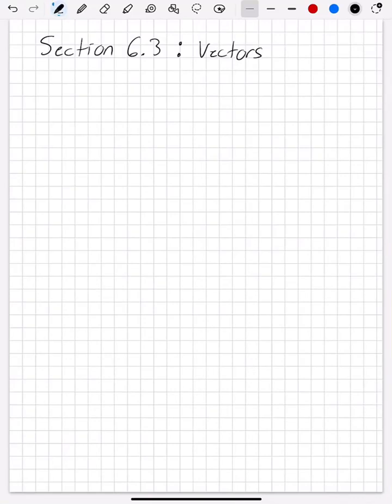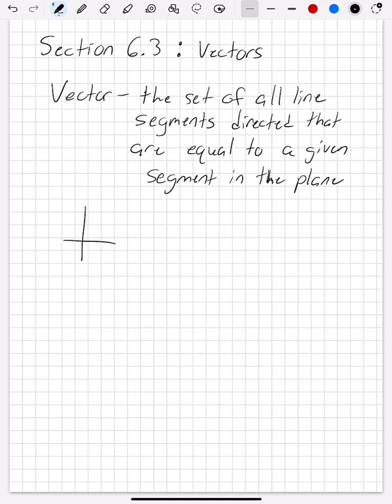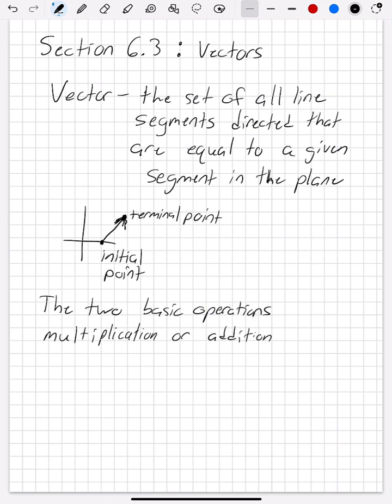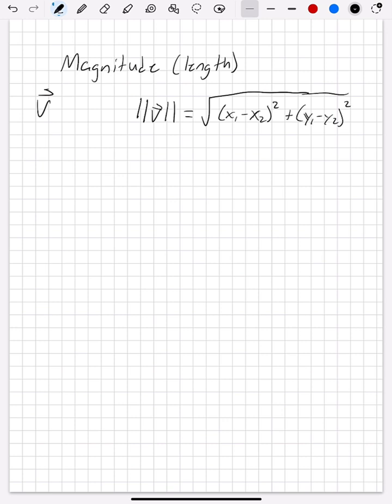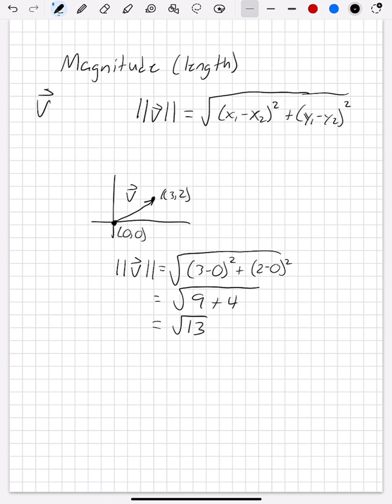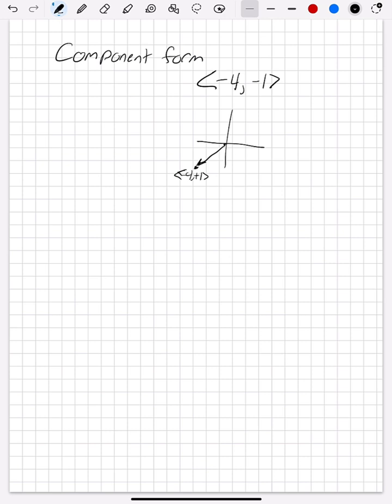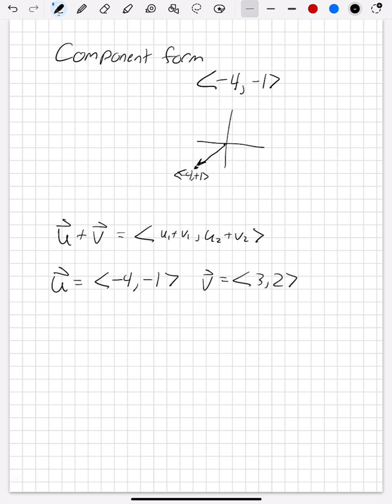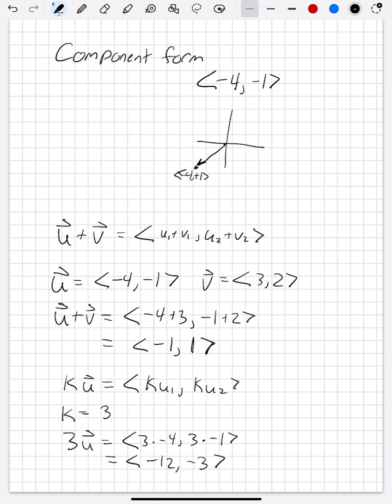MAT 172 Section 6.3